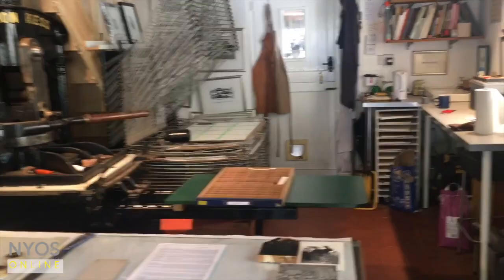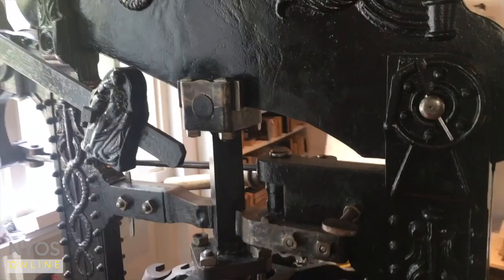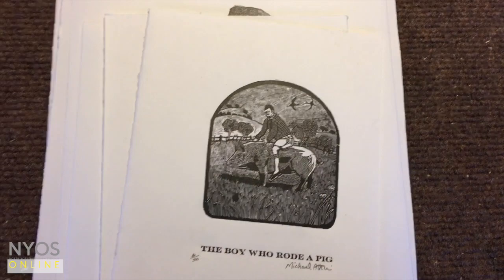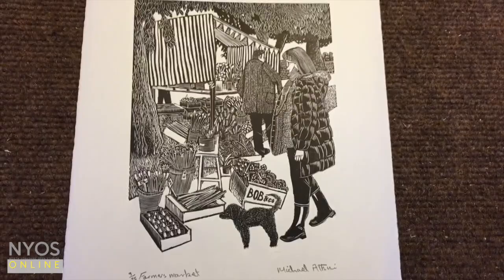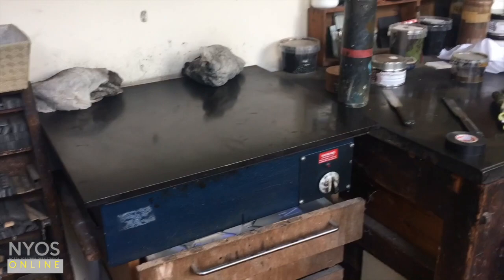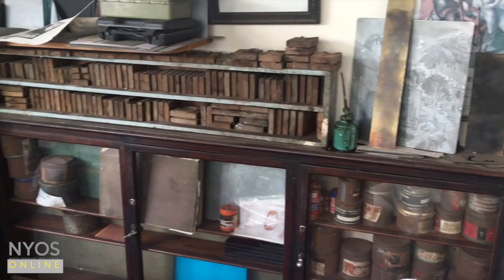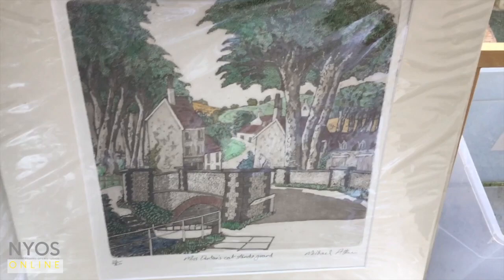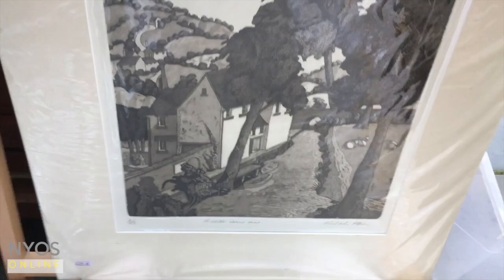Michael Atkin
Have a look around the Scalby studio of NYOS chairman Michael Atkin. Michael will be demonstrating some of the processes involved in his fine prints and wood engravings and will show us some of his latest pieces.